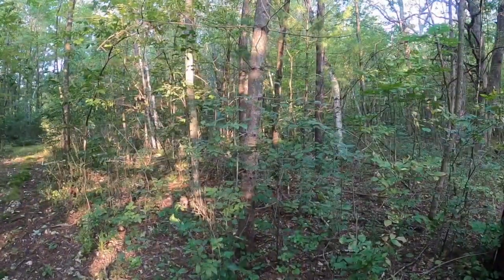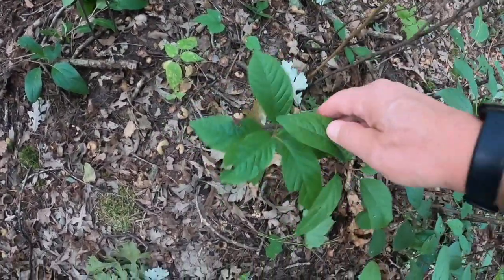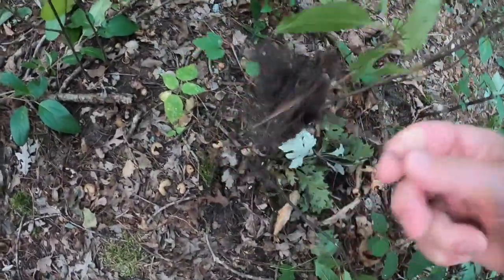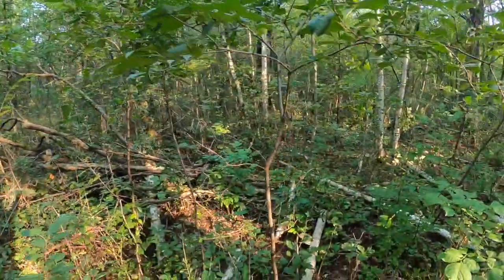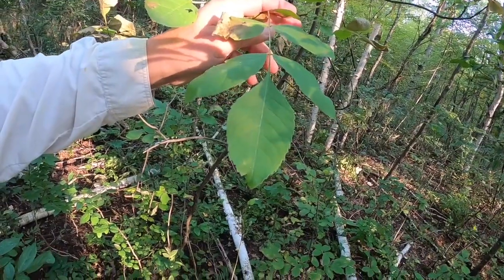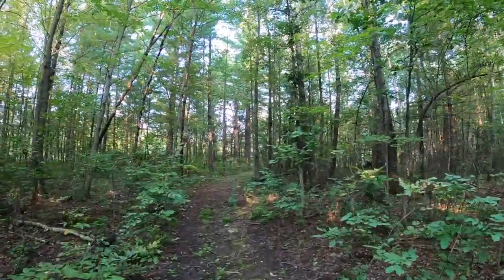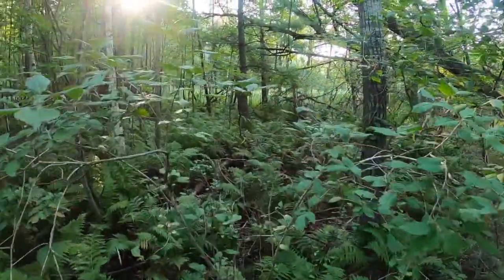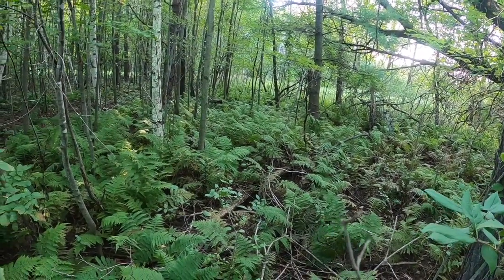Identifying Buckthorn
How to identify Common and Glossy Buckthorn